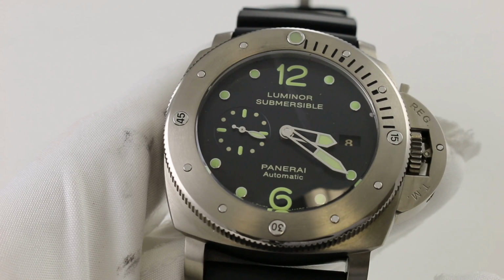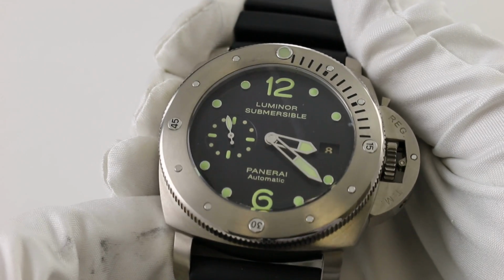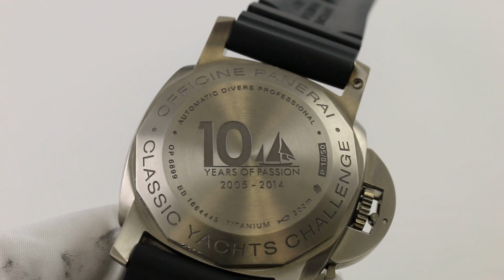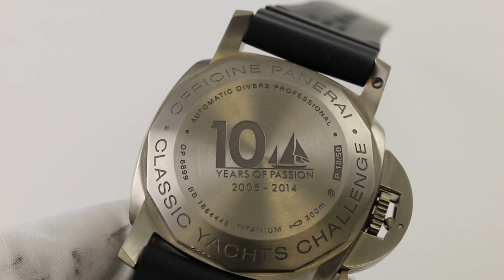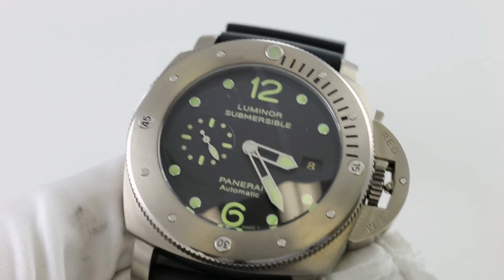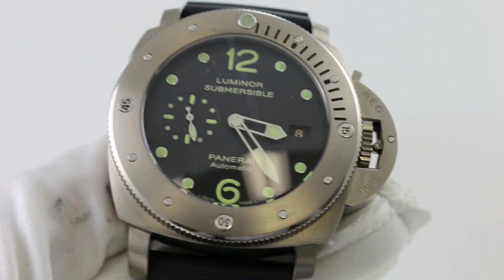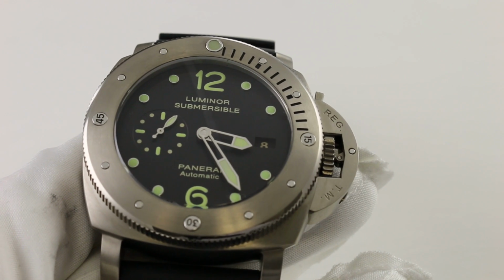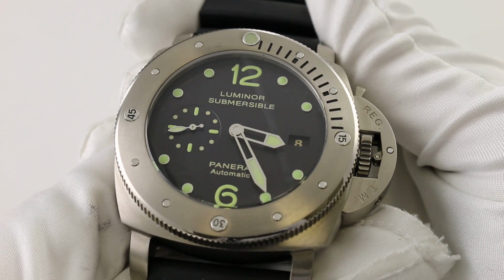Panerai Luminor Submersible 1950 Titanio PAM 571 Luxury Watch Review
See this 1-of-50 limited edition 47mm titanium Panerai Luminor Submersible 1950 3 Days Titanio PAM 571 P-Series in high-resolution images on our website,

You can also read up on OJ's blog post about this and other regatta chronographs at Watchuwant's blog site,

Video and content by OJ Whatley